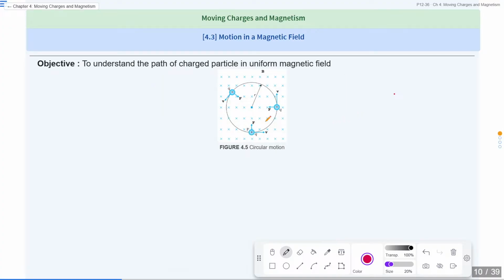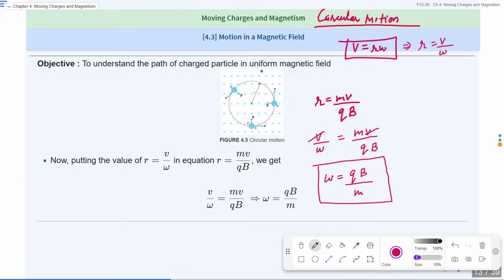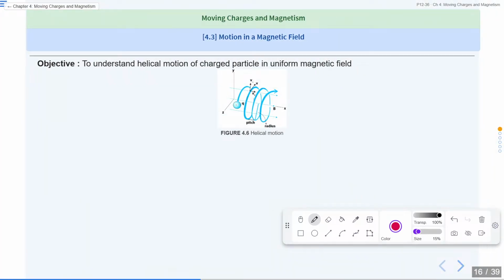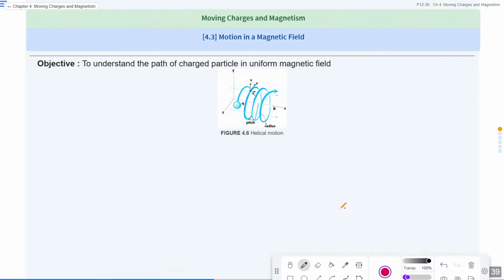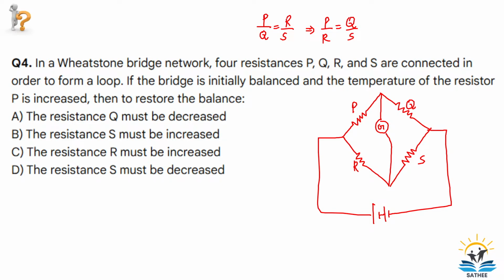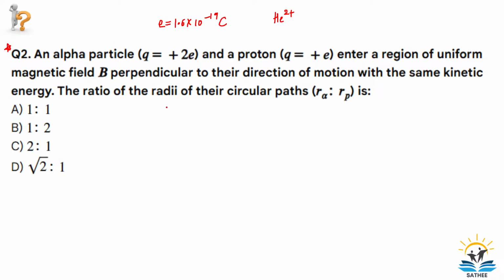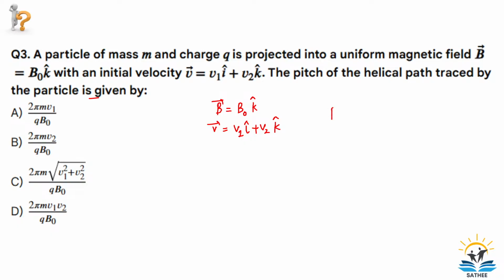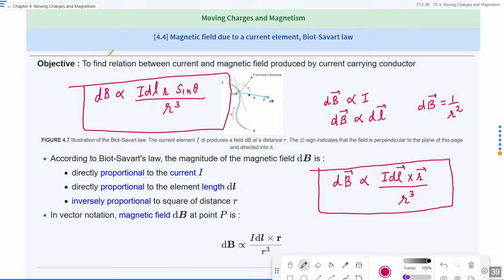Sikkim JEE | NEET Crash Course Class 12th Physics Chapter Current Electricity Day 22